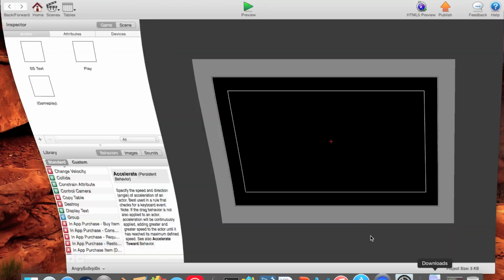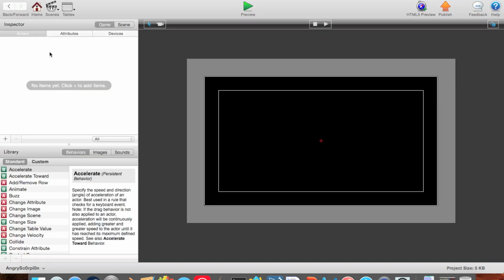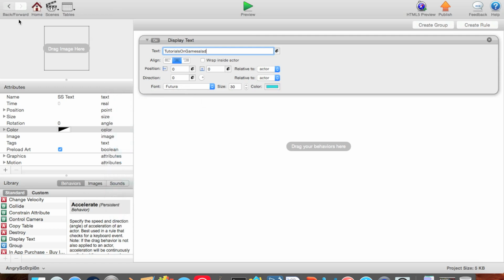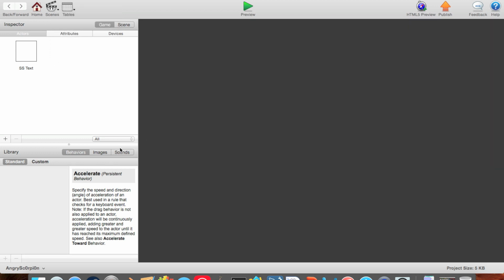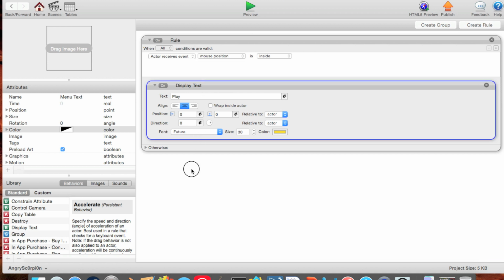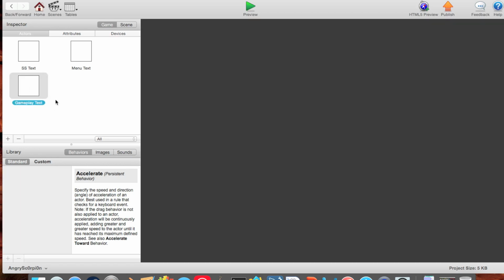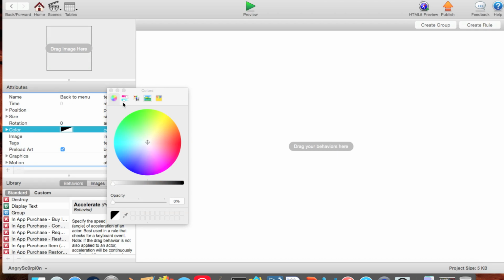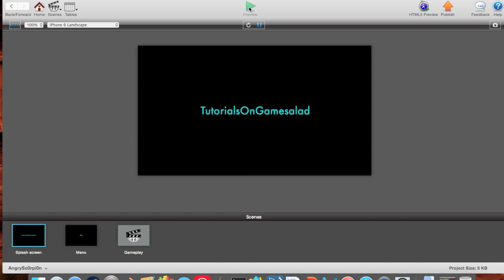Gamesalad Tutorials! Episode #3: Splash screens & Menus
In this Gamesalad tutorial, we cover splash screens and a menu screen.